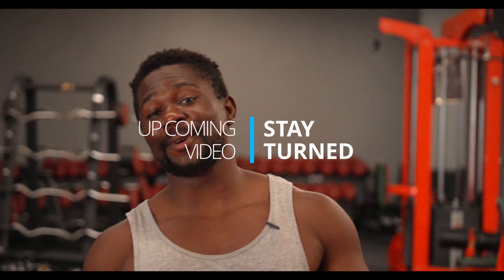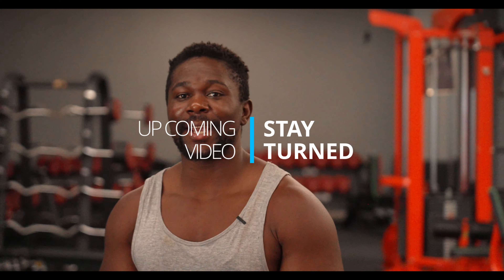NEW VIDEO COMING | 3 POINTS YOU SHOULD FOCUS ON WHEN DOING DEADLIFT